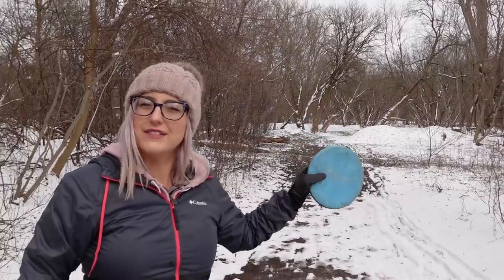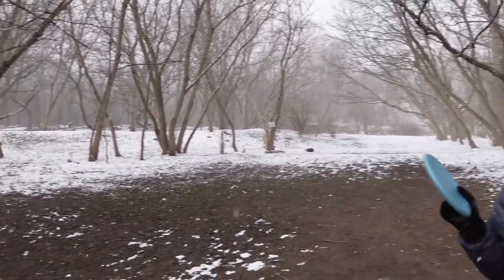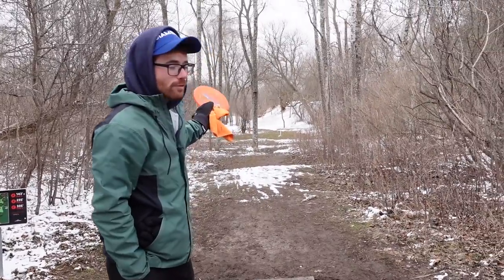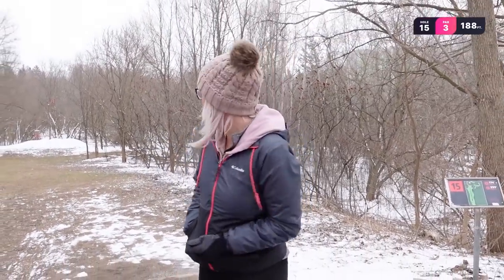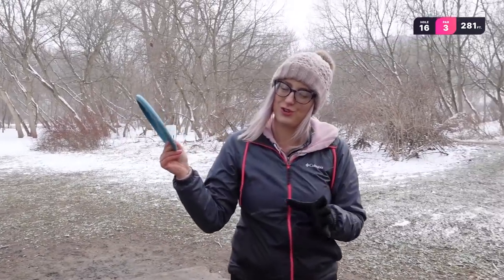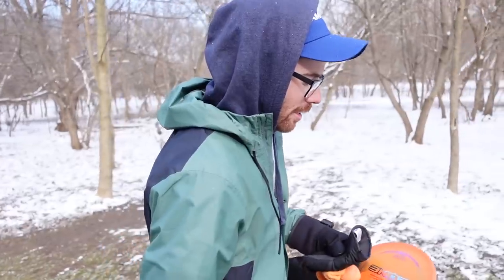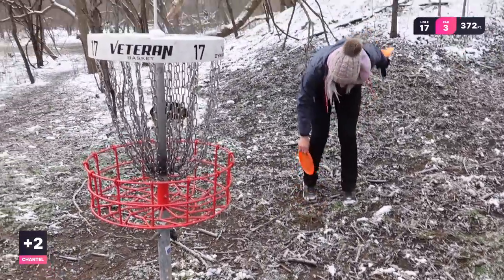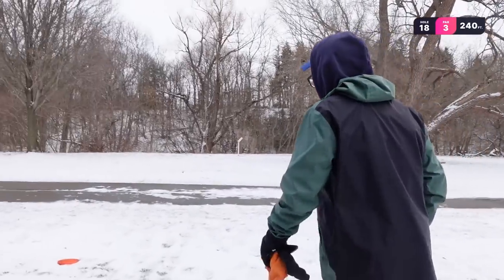ZONE ONLY Disc Golf Challenge! | Is this a putter? | Miss Frisbees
Hello everyone! In this video Chris and I will be playing at St. Julien's Park (River's Edge) in London, Ontario. We're doing a zone only battle to see who can make this over stable putter work in the woods.
All distances taken from Udisc.